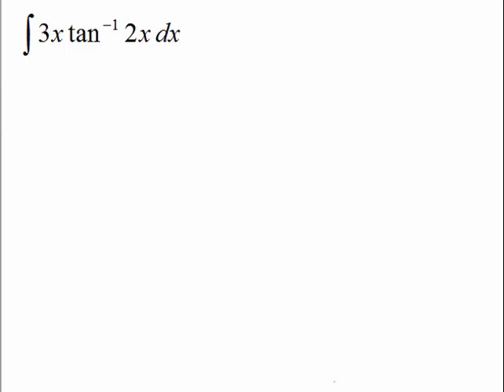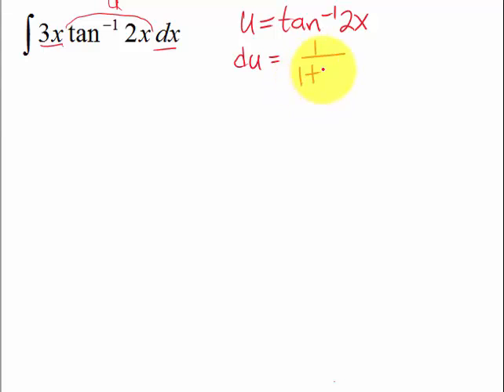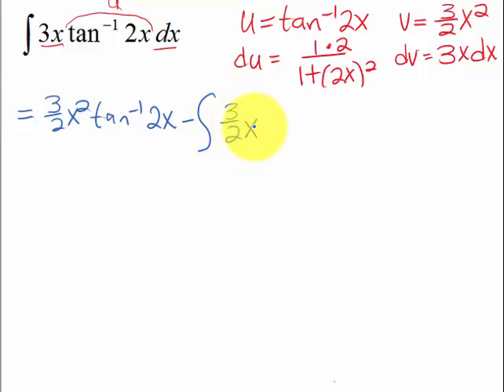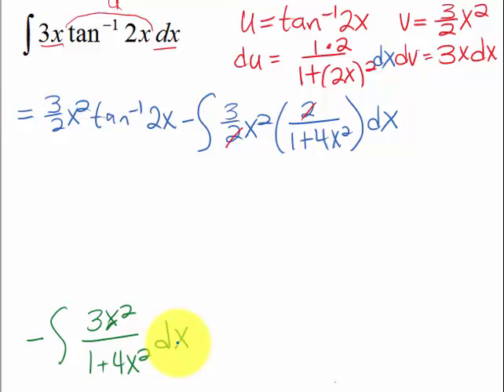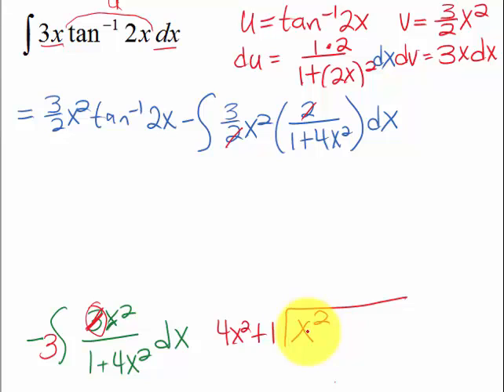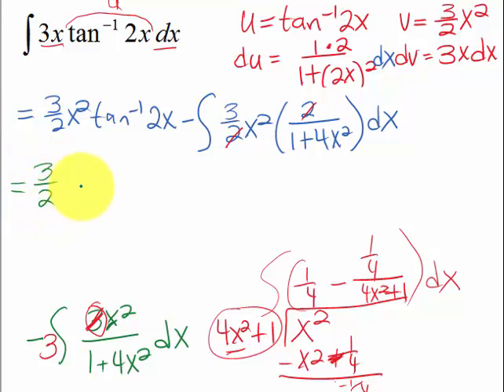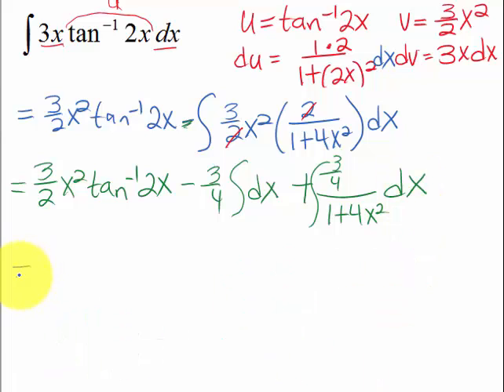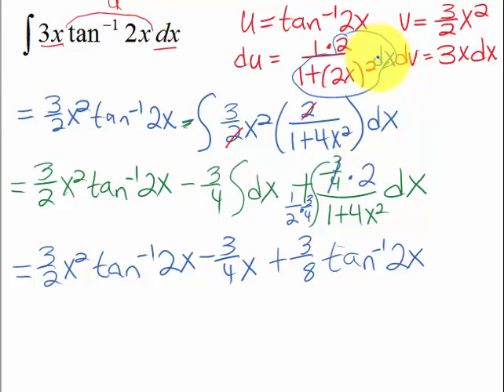Integral x and arctan